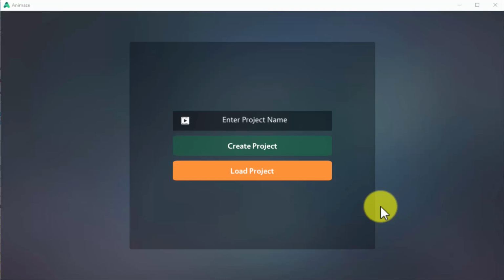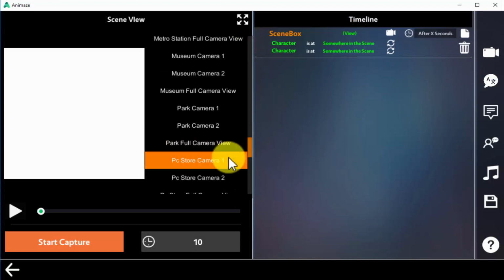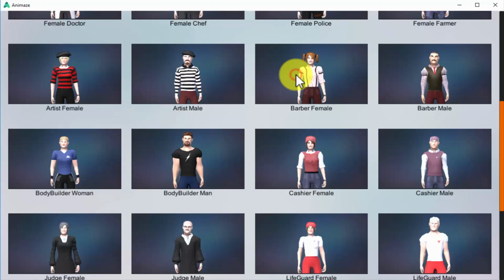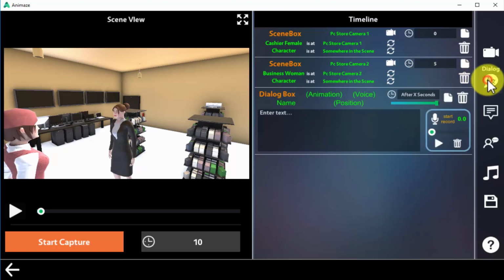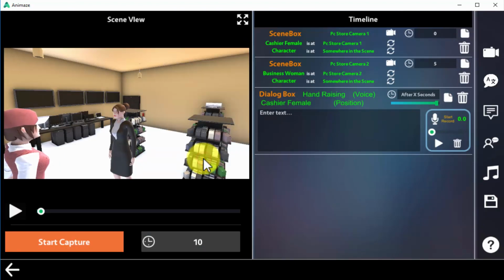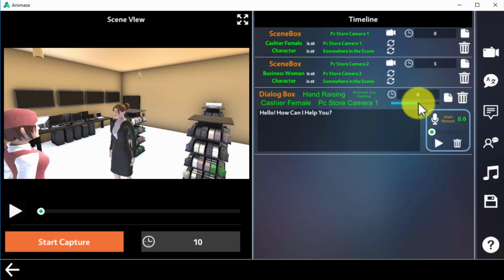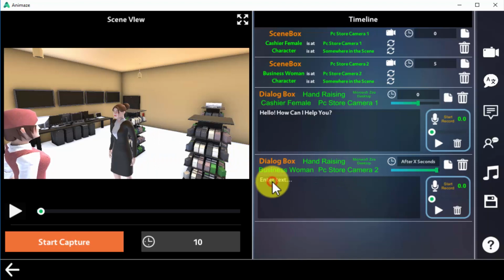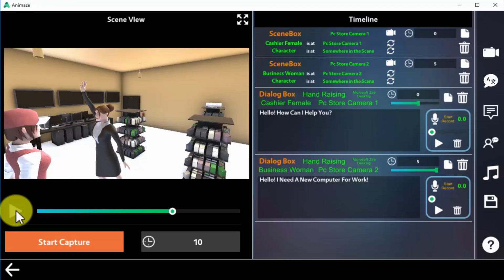6 Making A Video With Text To Speech Only